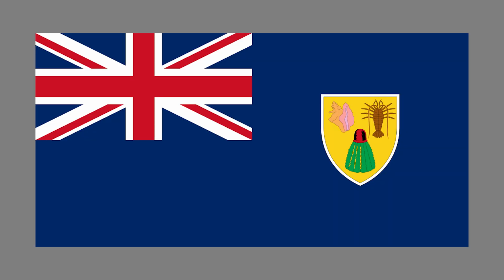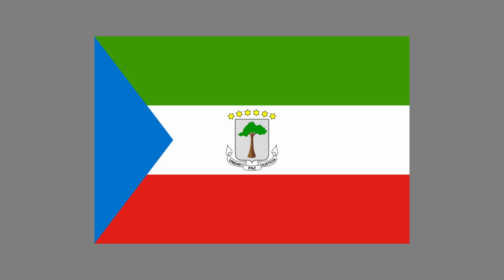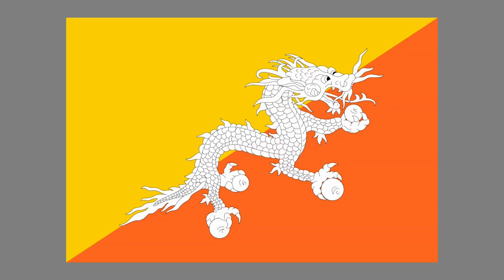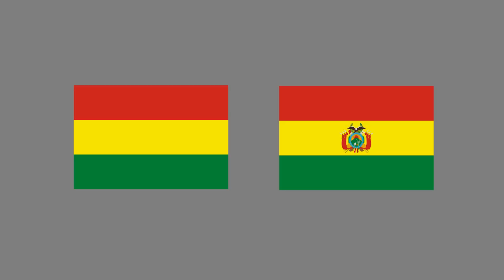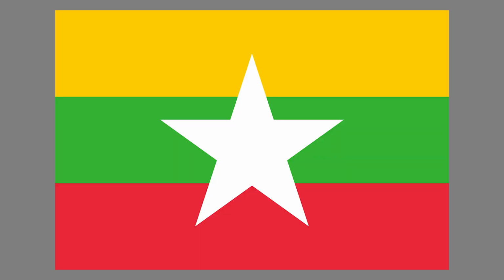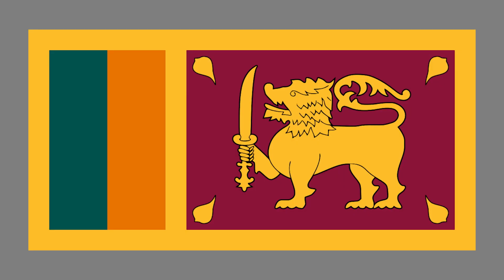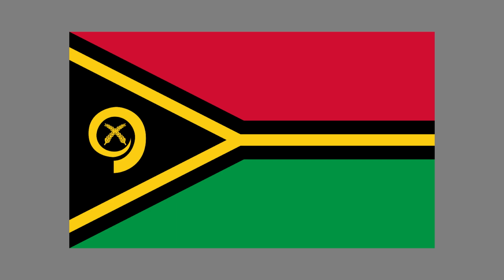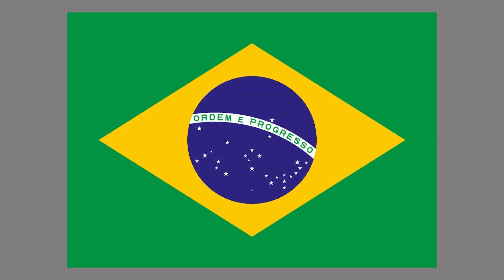Ranking All 236 Country and Territory Flags of the World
please dont come after me

the site I used to choose which countries and territories (I added UK nations):

0:00 - Intro
0:51 - Bottom 36
8:17 - Top 200
17:58 - Top 150
27:29 - Top 100
36:03 - Top 50
40:29 - Top 25
44:00 - Top 10
45:23 - Top 5
47:45 - Outro